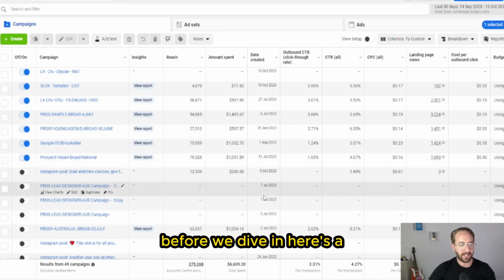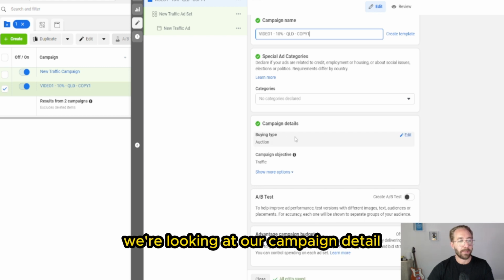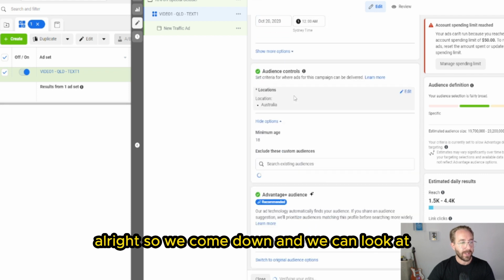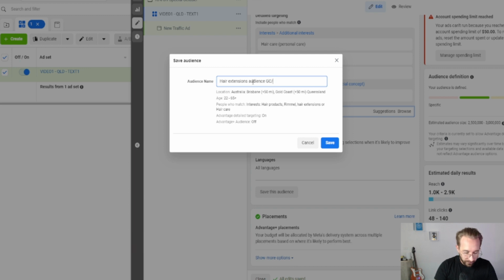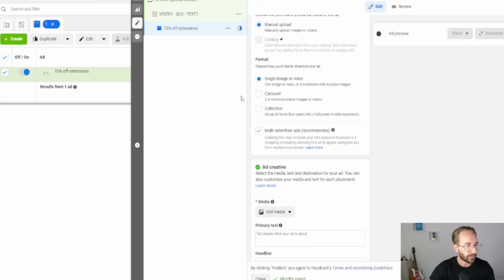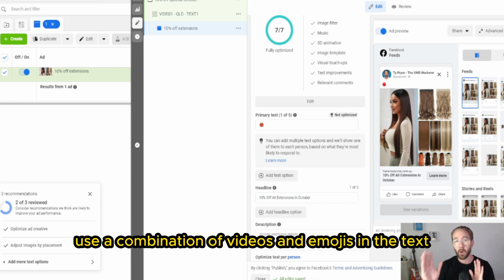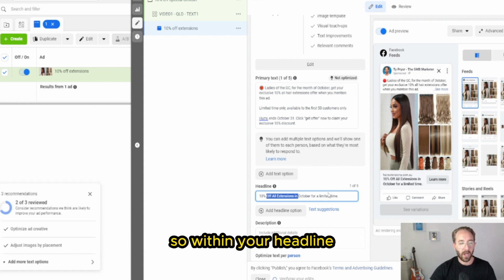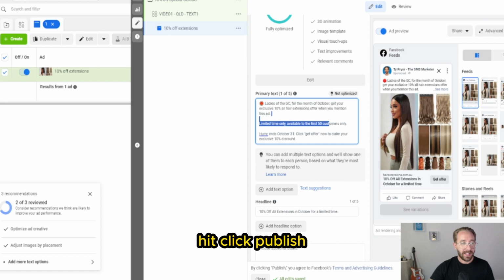How I Create Winning FB Ads for Only $5 a Day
Struggling to understand how to run Facebook Ads and don't want to pay an expensive agency?

In this Facebook ad for beginners guide, we show you everything you know after spending $250,000 on ads in the last 24 months.

P.S - Have any questions about FB ads, leave them in the comments below!